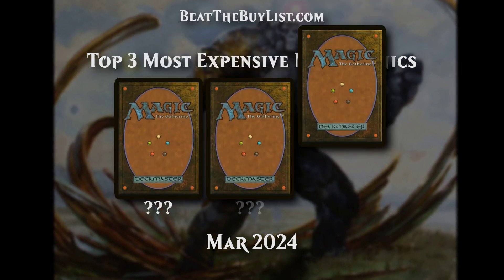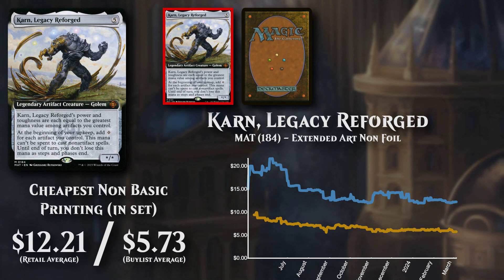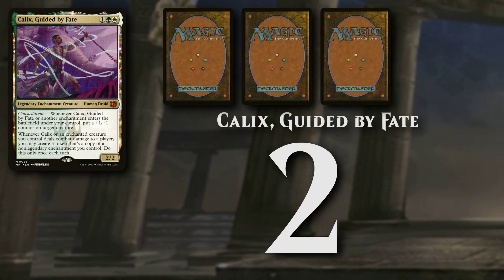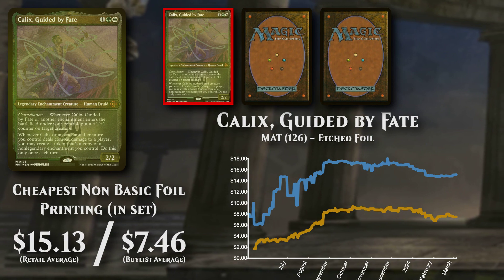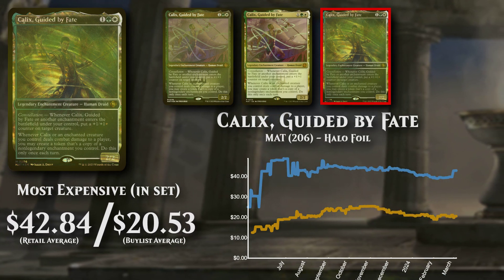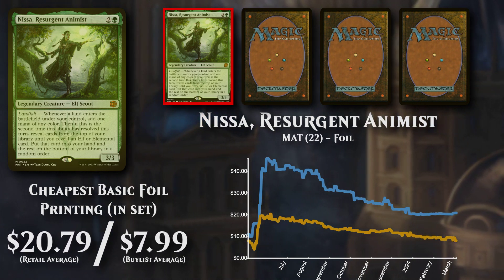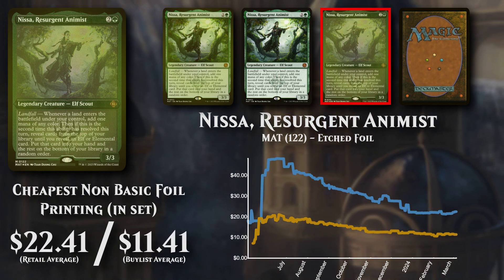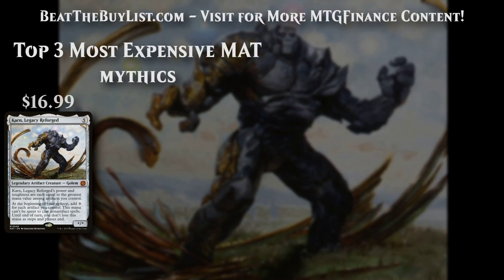MAT Top 3 Expensive Mythics | March Of The Machine: The Aftermath | MTG Magic: the Gathering|Mar 24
March of the machine: the aftermath (MAT) - Most Expensive mythics

Check out our up to date list of the top 3 most expensive Magic the Gathering March Of The Machine: The Aftermath (MAT) mythics!

We'll show you the list, the hottest variants, along with the prices to both buy AND sell!